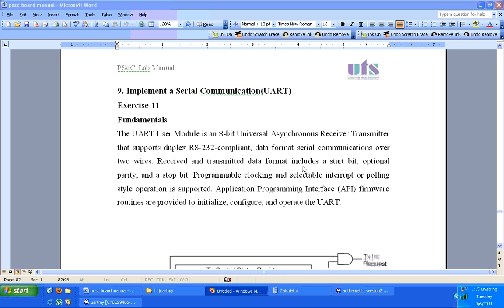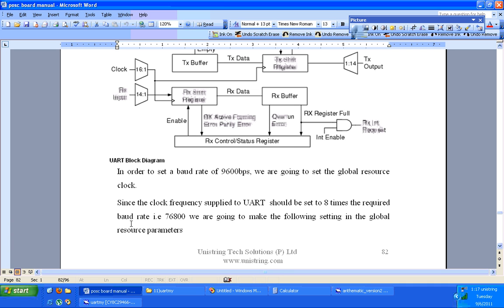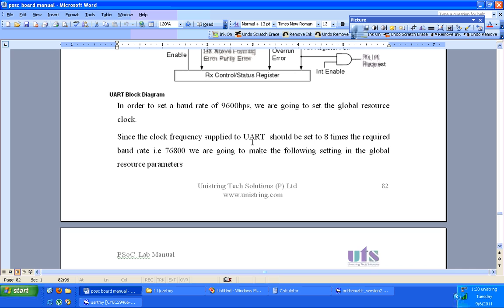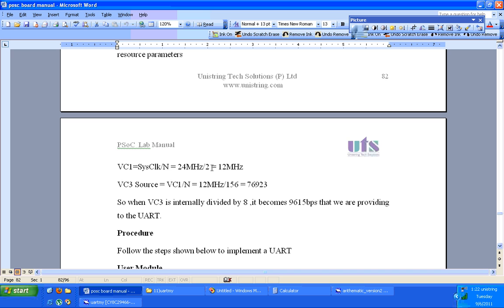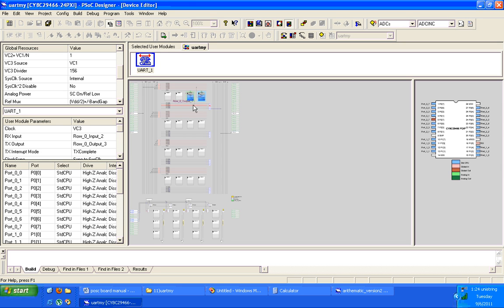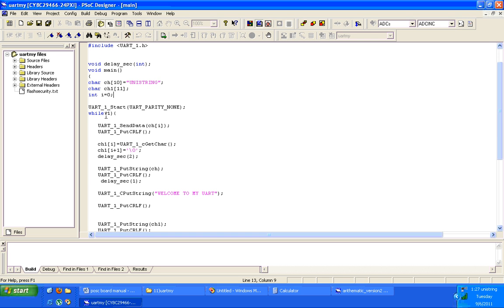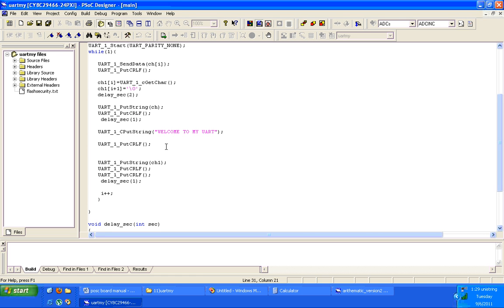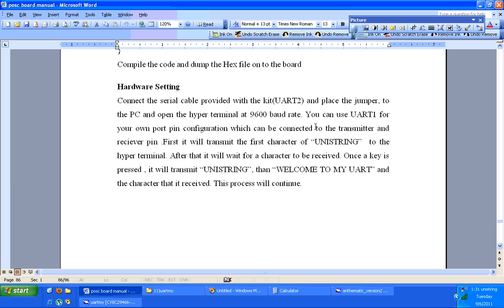PSOC_uart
THIS VIDEO EXPLAINS ABOUT SERIAL COMMUNICATION USING PSOC (Interfacing Tx Rx with psoc)